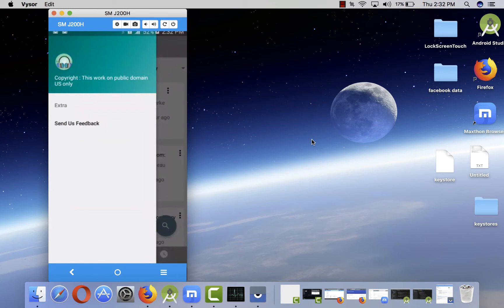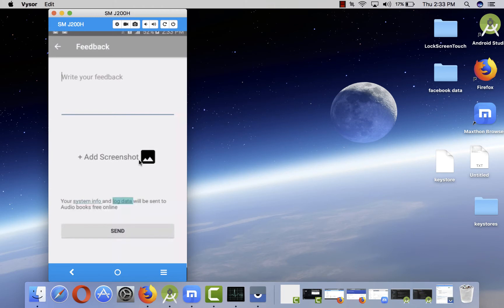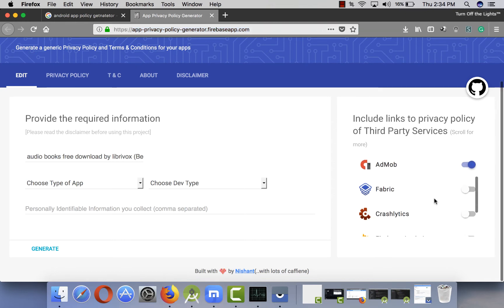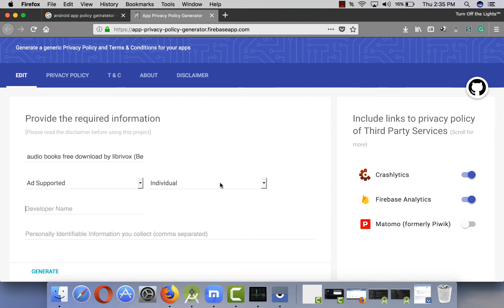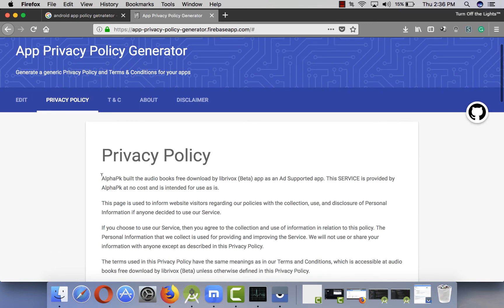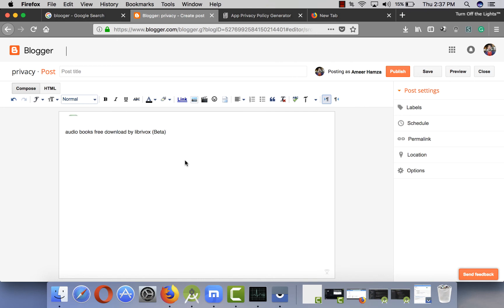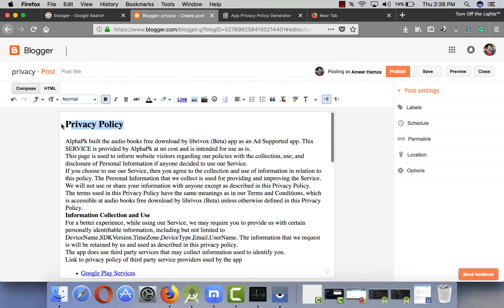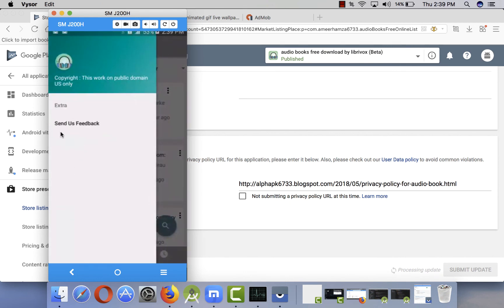GRPR compliance mobile apps [Android]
The General Data Protection Regulation (GDPR) for android apps devepores : Its all about what data you are going to collect and how you going to use some personal data example is the name, email, phone number, IP address, GPS location etc in your privacy policy you have to explain how you going to use user data

UserFull links:
app privacy policy generator

How Developers Can Prepare Their Apps for GDPR Legislation

My AudioBookApp:
 Don't forget to rate app if you going to downlaod